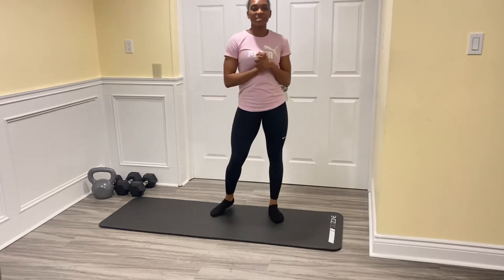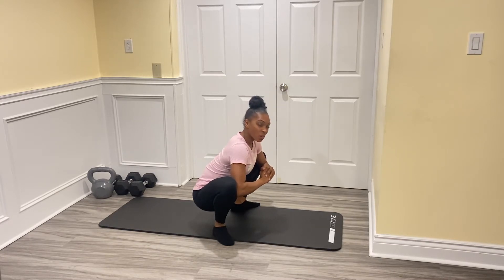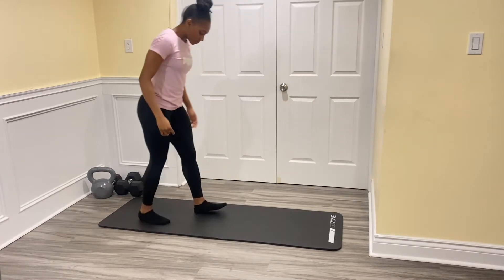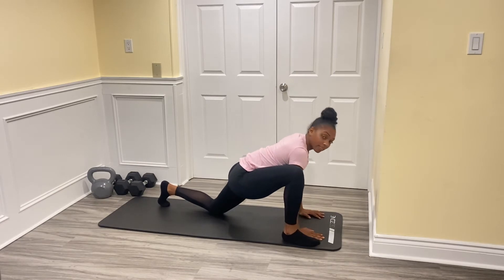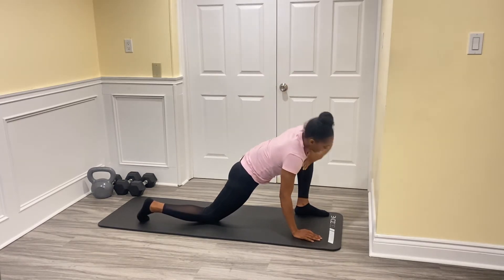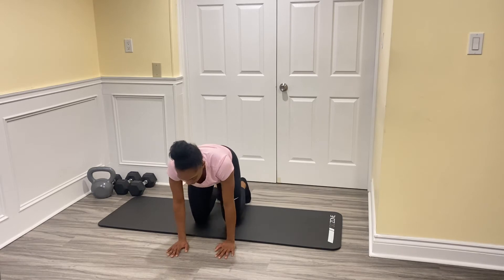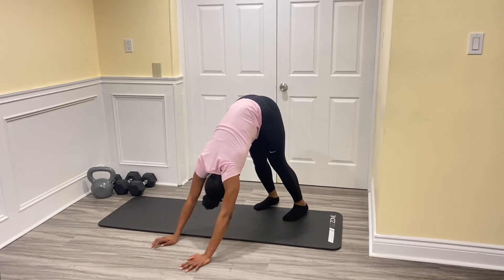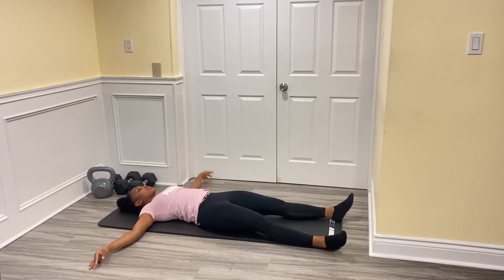RECESS BREAK | Youth Mobility + Strength | 15 Minutes of Fitness for Kids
Stretch, lengthen and mobilize with this all-ages easy to follow strengthening, stretching and mobility class with Coach Mo! Parents will love this too.